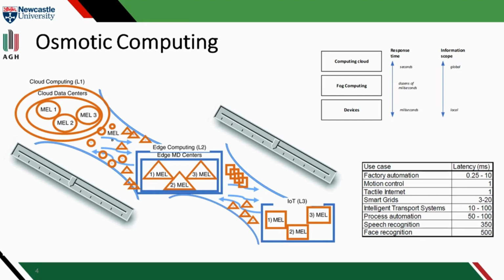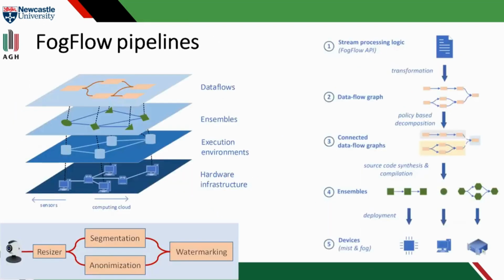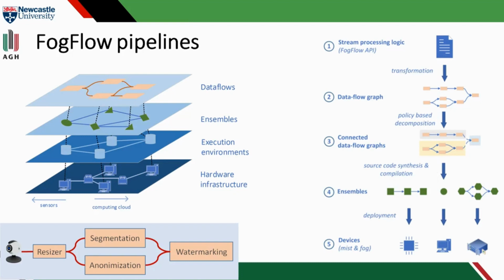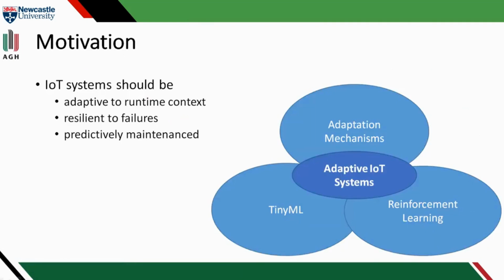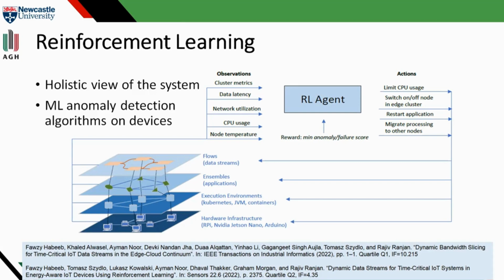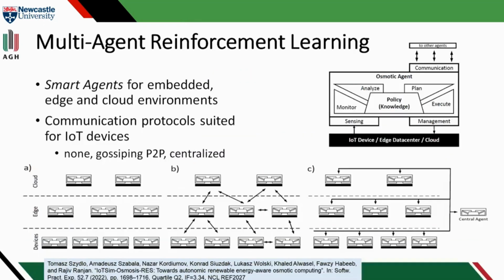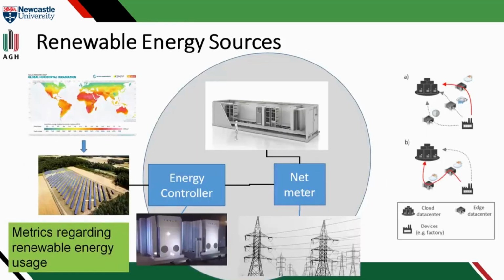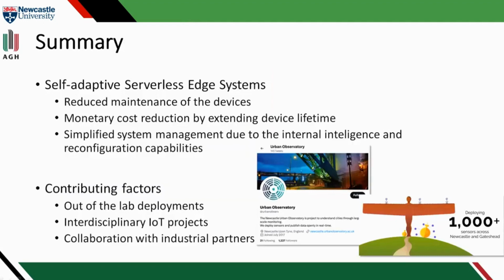CLOUDSTARS - Adaptive serverless edge computing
CLOUDSTARS (Cloud Open Source Research Mobility Network)

Adaptive serverless edge computing

Tomasz Szydlo,  AGH University of Science and Technology, Krakow, Poland and School of Computing, Newcastle University, UK
WOSCx2 2023